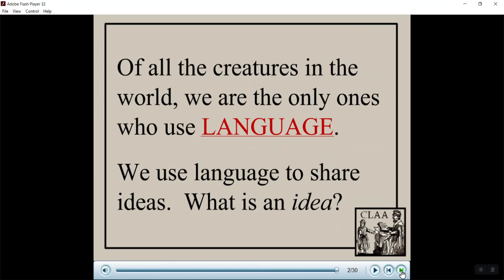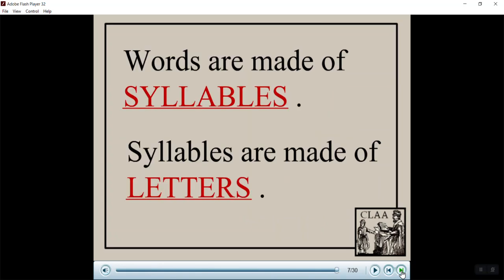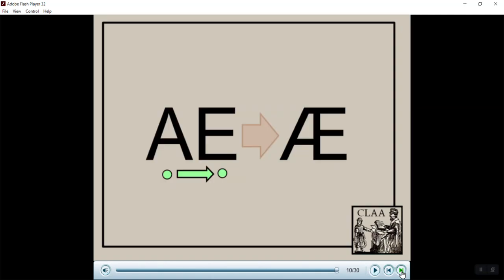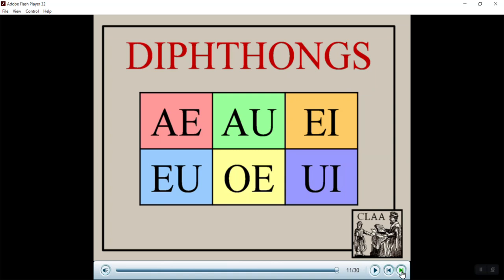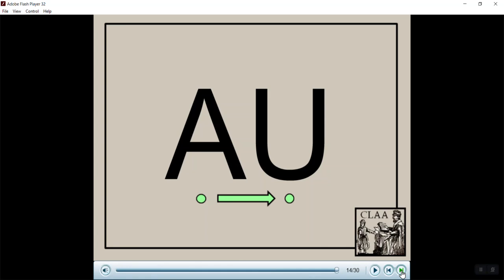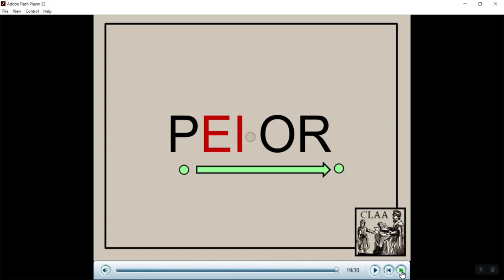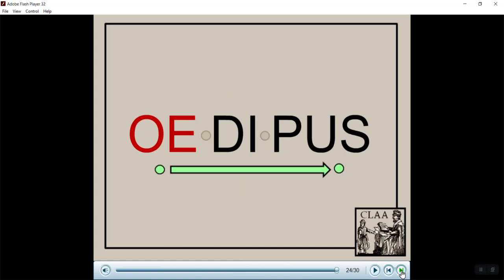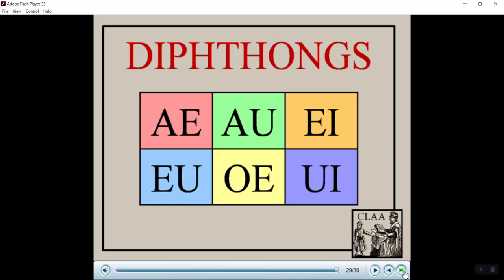Petty School Reading Lesson 13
Lesson 13 Tutorial of the Petty School Reading course from the Classical Liberal Arts Academy.  In this lesson the children learn the Latin diphthongs.